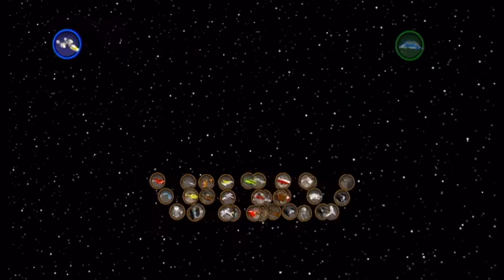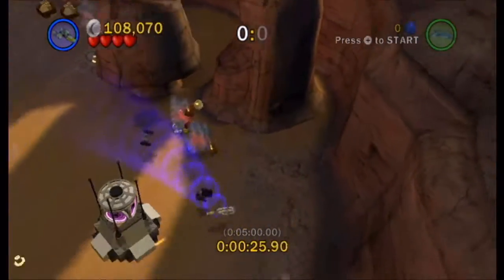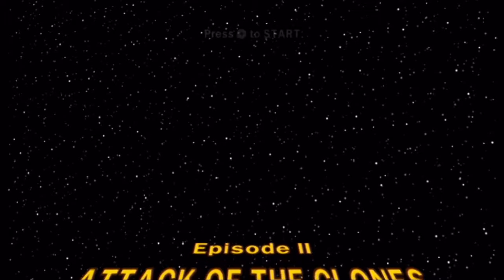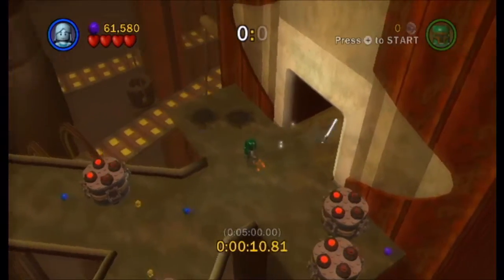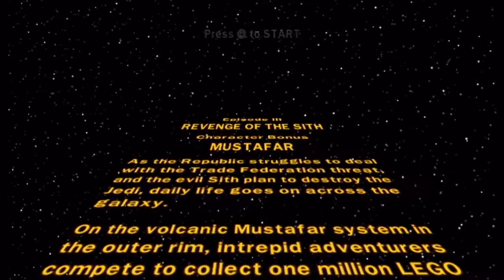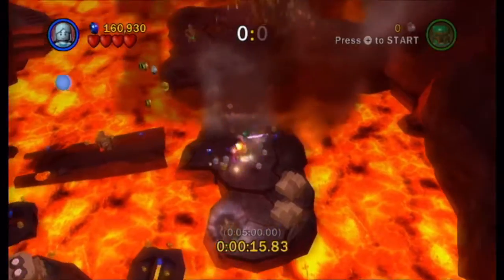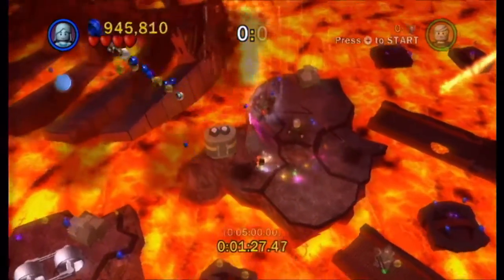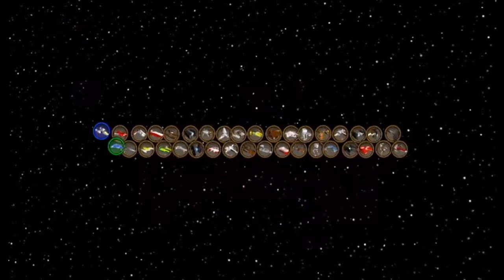Let's Play LEGO Star Wars The Complete Saga - Bonus Challenges Episodes 1-3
Each episode room has an additional door leading to three challenges. Along with Super Story there are Character and Minikit bonuses. In these levels the task involves collecting 1 million studs under a 5 minute par time. In this video we go through the challenges in the Prequel trilogy.